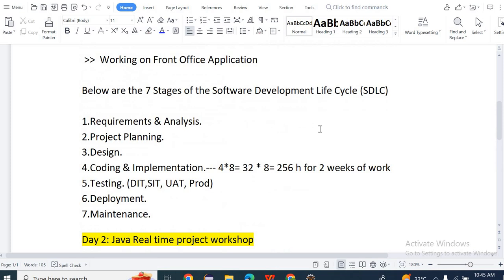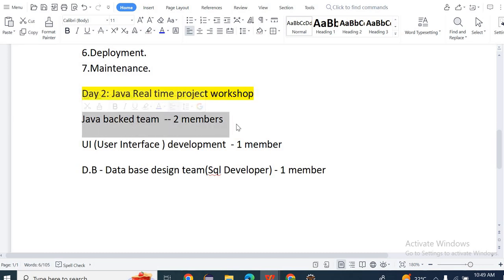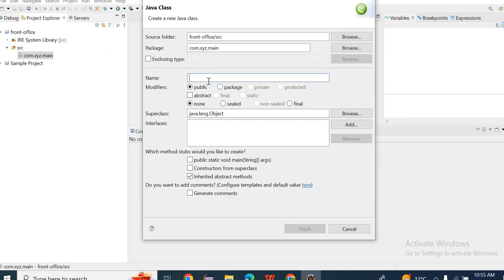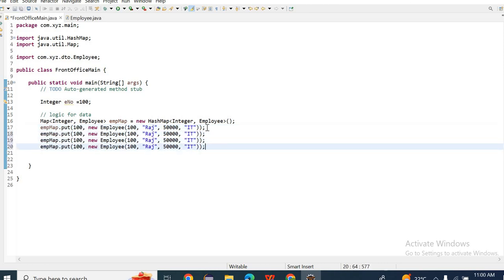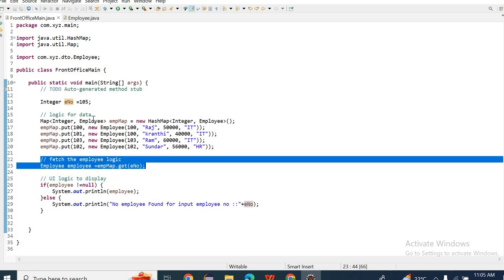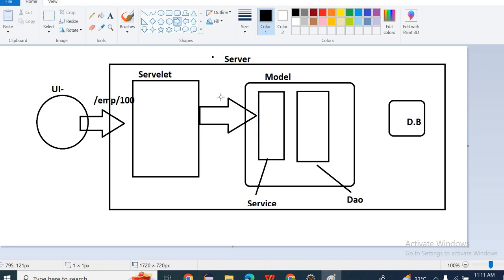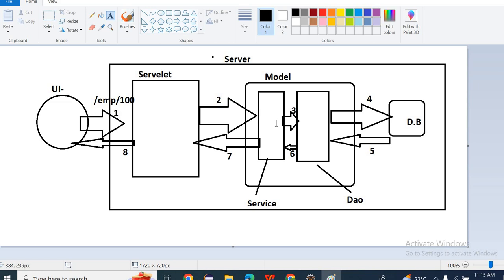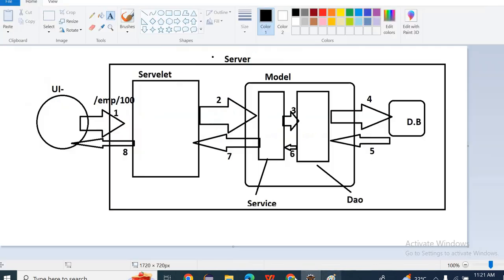Day 2 : Java Real time project workshop Create a project and some implemented code.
How the team structure in project as below as below

1. Java backed team  -- 2 members
2 .UI (User Interface ) development  - 1 member
3 . D.B - Data base design team(Sql Developer) - 1 member

Req 1:
Based on employee id need to fetch the employee details

Emp id : 100
Eid:100, eName : raj , Salary : 20000